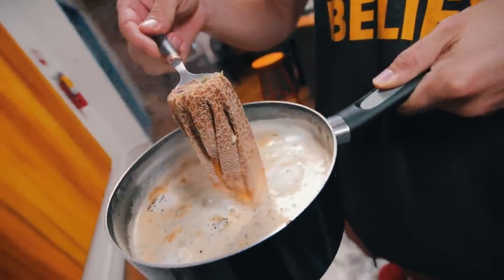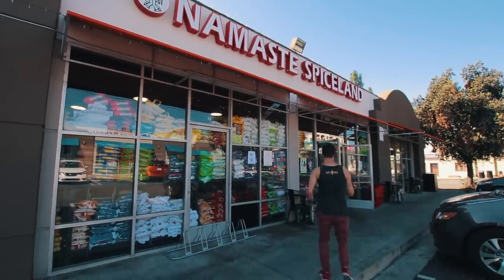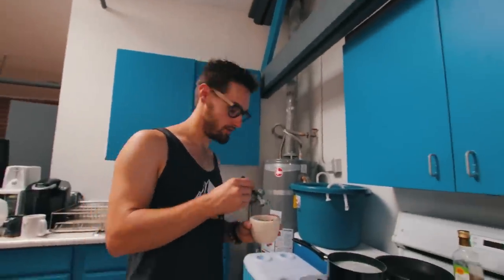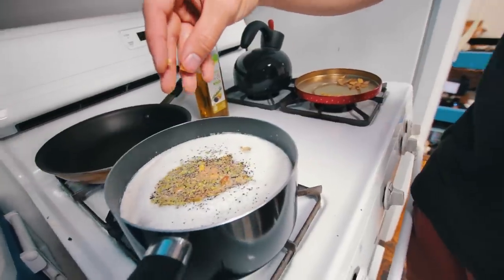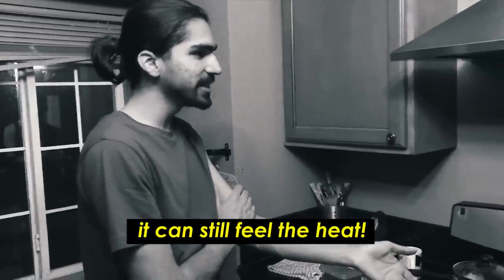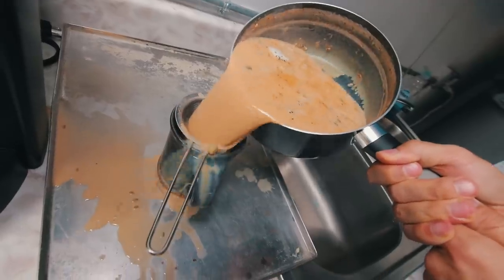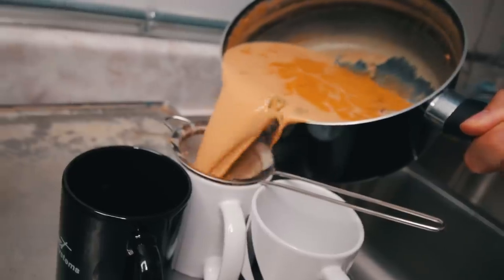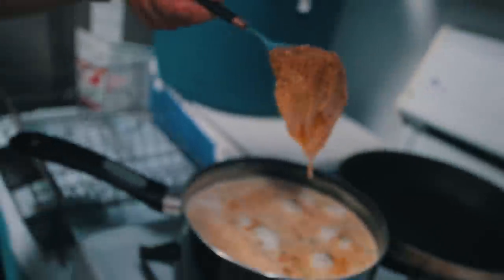Your New Favorite Holiday Drink: Clint’s Perfect Chai Latte Recipe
to take back your Internet privacy TODAY and find out how you can get 3 months free.

"Namaste Spiceland Pasadena"
1. loose leaf black tea
2. whole cloves
3. fennel seeds
4. whole black pepper
5. cinnamon sticks
6. fresh ginger root
7. cardamon
Mortat & Pestle
Chia Pot
Nut Milk Bag

This Episode ► Clint shows us how he makes authentic Indian Chai from scratch!
Sam and the crew brainstorm a Dark Souls themed video concept.